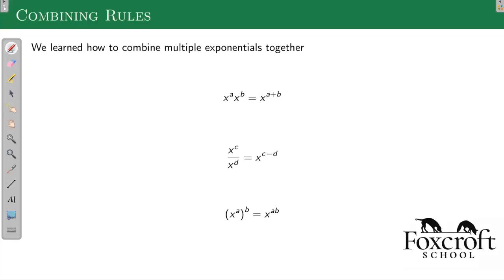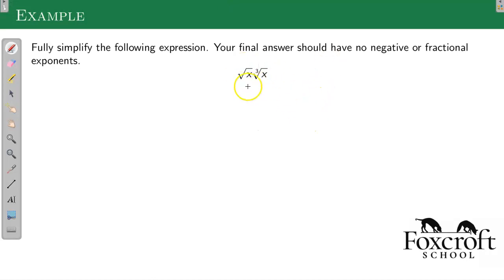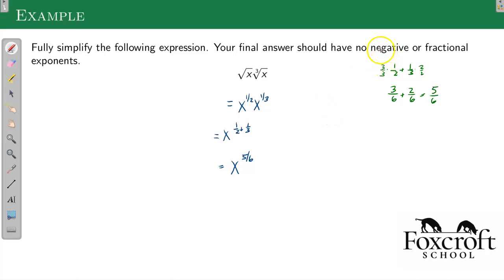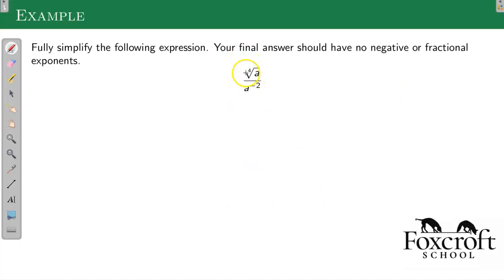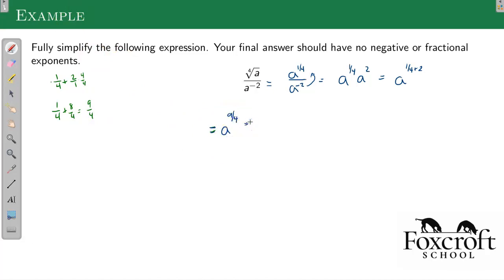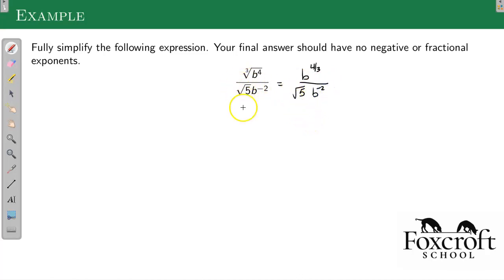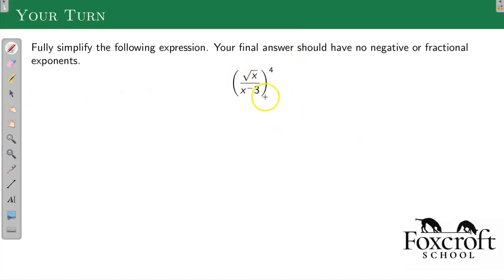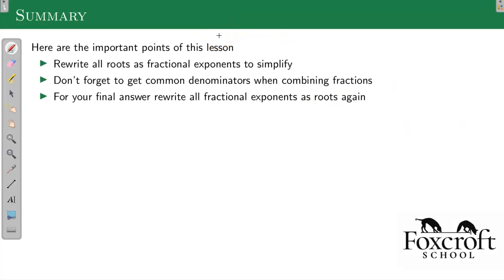Simplifying Exponential Expressions